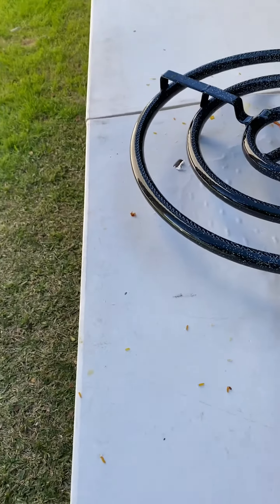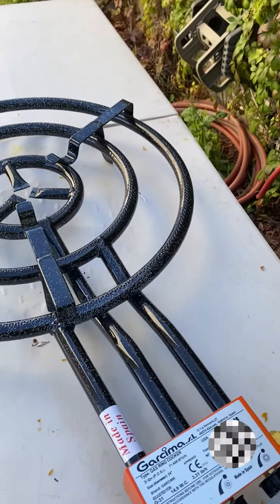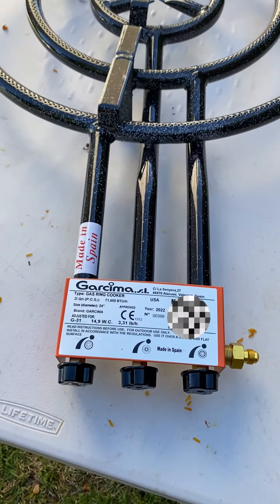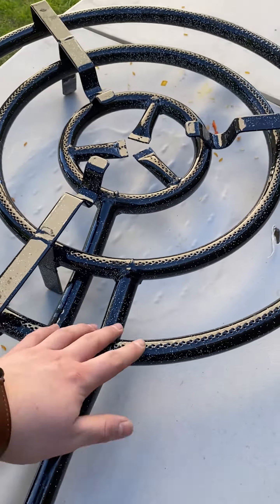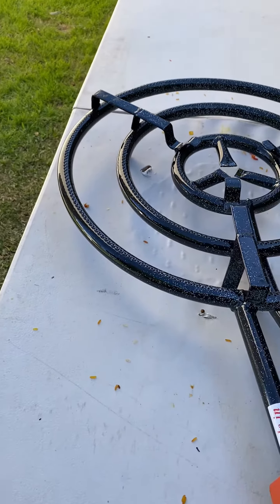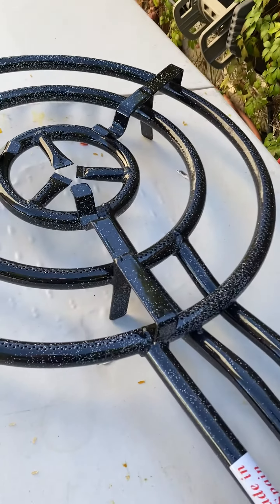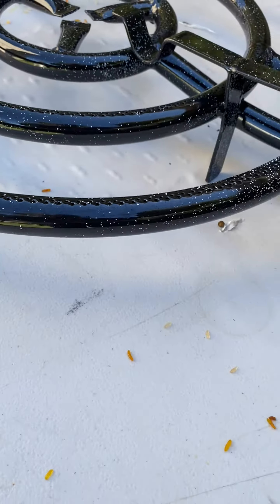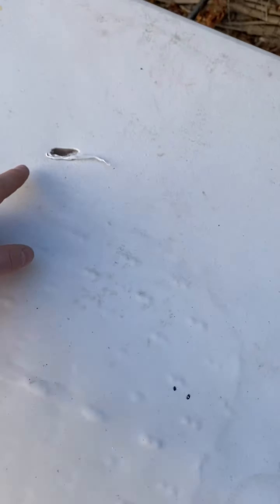⭕🔥⭕ Gourmanity Paella Triple Gas Burner Ring Unboxing and Review! ✅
*Gourmanity Made By Garcima, Paella Triple Gas Burner Ring, 20, 40 and 60 cm Paella Burner, Butane/Propane Gas Burner, Outdoor Paella Pan Burner*

✅👌x❣️❤️🐶➡️👉

✅DEAL PAELLA GAS BURNER: This triple gas ring ensures that even heat is supplied to your paella, resulting in the tastiest paella dish
✅MAXIMUM CONTROL: Gas rings of 20, 40, and 60cm, each independently controlled, gives you the ultimate power over your paella cooking technique
✅SHARE THE PAELLA FUN: This paella cooker fits up to a 32 inch pan, so bring your family and friends together, and celebrate over a delectable paella
✅POWERFUL COOKER: With a total BTU output of 71, 500, our AGA certified gas ring is made for outdoor enjoyment, perfect for camping trips and outdoor cooking Connects to propane tank with a regulator and hose (not included)
✅PRODUCED BY THE PROFESSIONALS: Authentic paella burners imported from Spain, a must-have for every paella fan